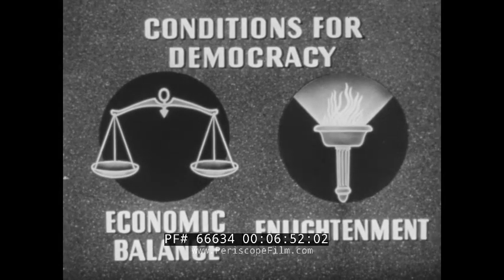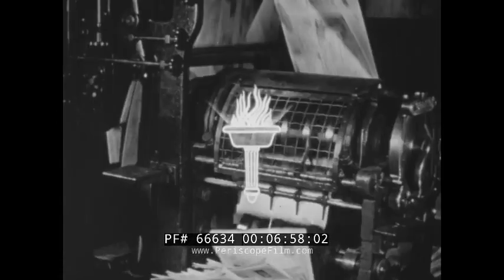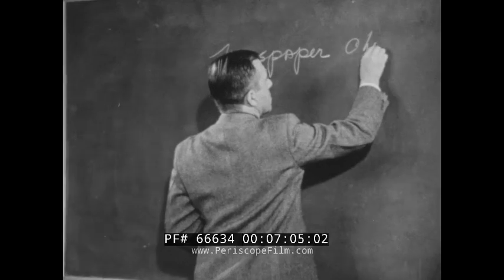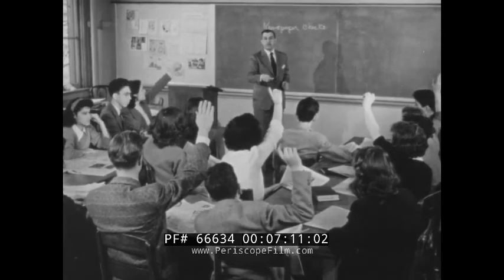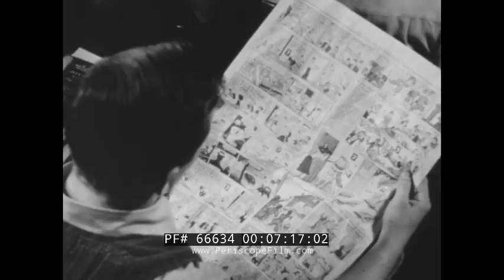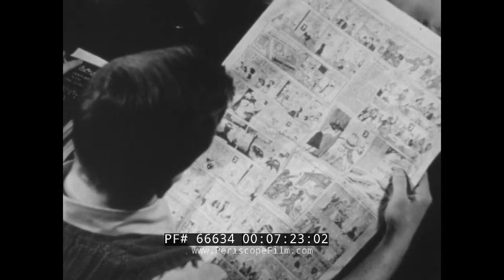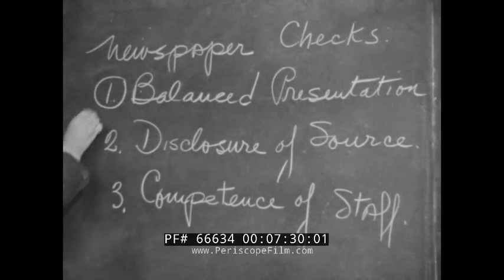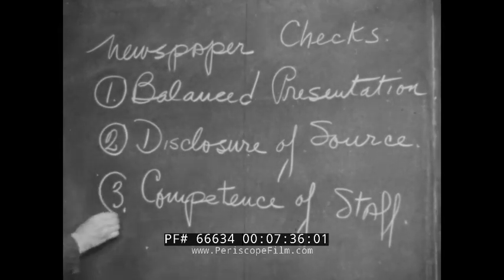" DEMOCRACY " 1945 EDUCATIONAL FILM U.S. GOVERNMENT ELECTIONS & VOTING FREEDOM OF SPEECH 66634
This black & white educational film is about the process of Democracy. The copyright is 1945.

Opening titles: DEMOCRACY, An Erpi Classroom Film. From Encyclopaedia Britannica Films, Inc. (:06-:14). A man speaks to a group of people as Democracy is explained. State Constitution booklet. A man works at his desk. He then speaks to the viewer about Democracy. Signs of Democracy: Shared Respect and Shared Power. Shared Respect is explained. People talk at a meeting. A female doctor and a little girl. Garbage men at work. A railroad on the rails. Exterior of a high school. Different churches and places of worship. Shared Power is explained. A man puts up a sign: Traffic Lights Bond Issue Vote Today. Bond election ballots. A police officer blows his whistle. People go to vote (:15-3:45). People vote in an enclosed booth.Different types of office holders (farmers, factory workers, etc.). An office holder speaks. A party system: Administration Party vs Opposition Party. Conditions for Democracy: Economic Balance and Enlightenment. Economic Balance is explained. Picture of Aristotle. Independent farms are shown. Middle income groups and their effect is explained (3:46-6:52). Enlightenment is explained. Exterior of a high school. A teacher teaches a class. A student reads a newspaper. Newspaper checks: Balanced presentation, disclosure of source, and competence of staff are all key to good news from a newspaper. Students in class. A news story is checked to make sure all of these checks are accurate. An editor checks a newspaper headline, he calls the publisher. A large community and a smaller one. Images of two hands shaking one another, a hand voting on a sheet, a scale, a torch (6:53-9:20). Scales of justice. A torch. A teacher teaching. Two men smile at one another. Bond Election ballot. Democracy on the screen as the earth turns(9:21-10:15). End credits (10:16-10:18).